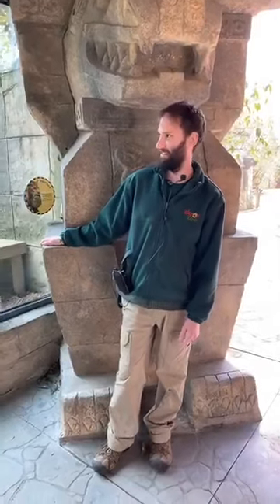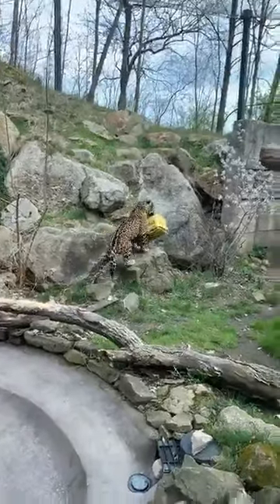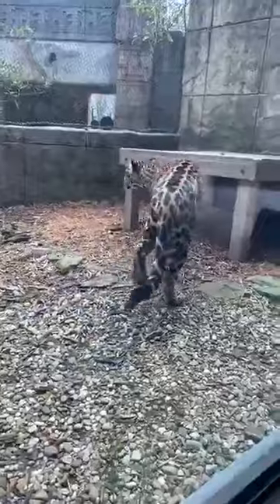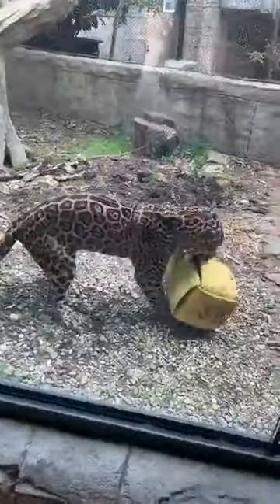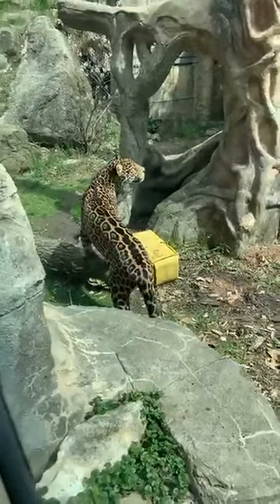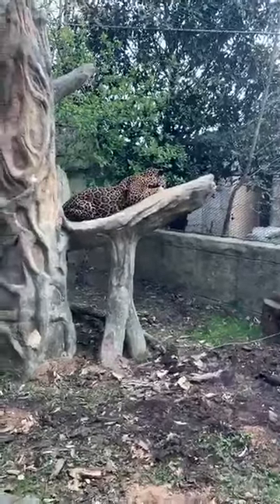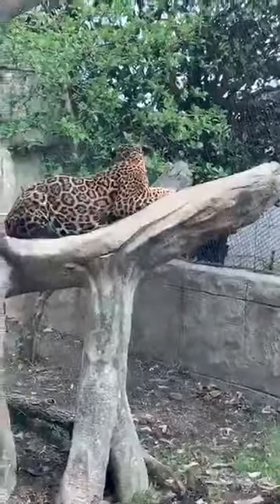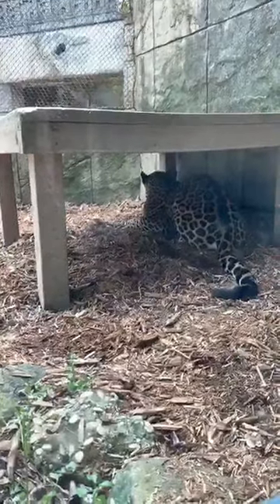Akron Zoo Lunch and Learn 4/21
Meet jaguar Milan! Milan moved to the Akron Zoo at the end of 2019 and was waiting for the weather to warm up a bit to make her big debut. Milan might not be able to meet you in-person just yet, but she’s so excited to meet you virtually in today’s Lunch and Learn!